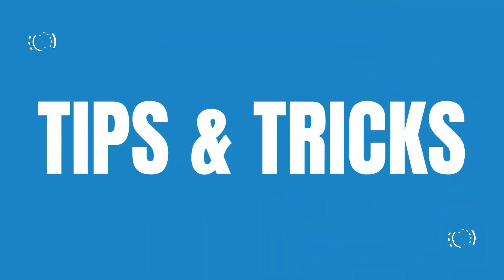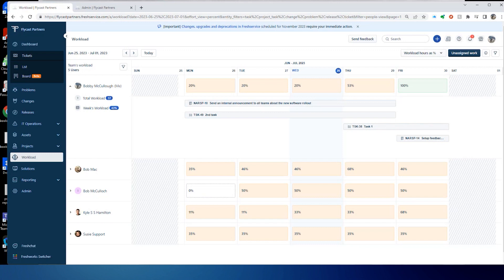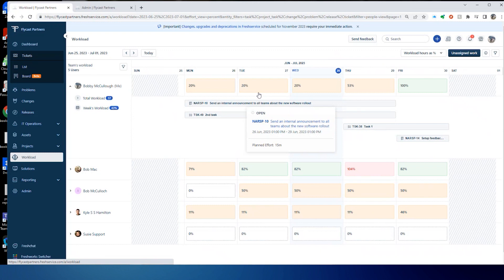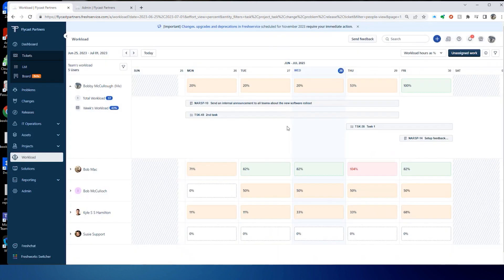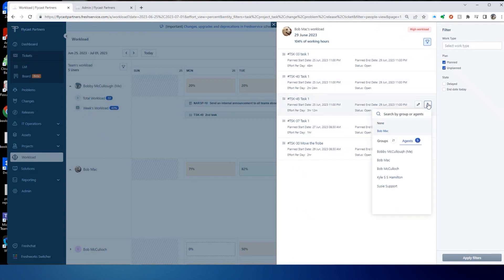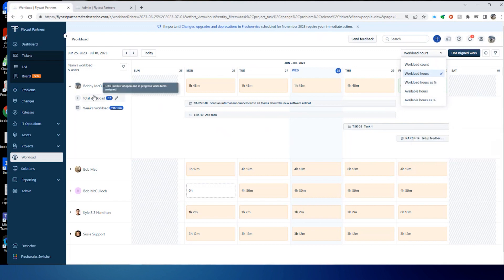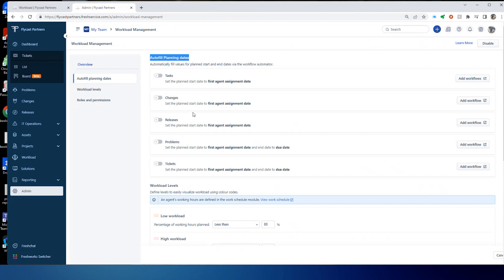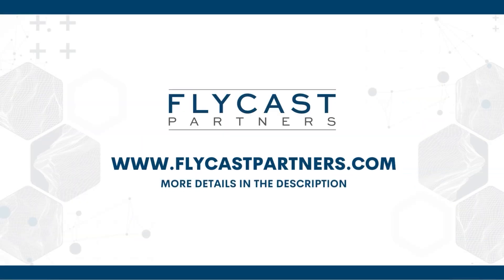Workload Management Basics: How to Manage Workloads and Redistribute Tasks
Freshworks Freshservice Tips and Tricks Video/Blog series.

Workload Management is a crucial process within IT Service Management that involves monitoring team workloads and supervising the responsibilities of the workforce to evenly distribute present and future tasks among available agents or teams.

With Workload Management, organizations have the visibility to determine which members of the workforce are overloaded, and then redistribute tasks if needed to achieve effective distribution and balance of tasks, ultimately improving efficiency by ensuring tasks are completed by the right team members and within the desired timeframes.

To redistribute tasks to avoid overtime or scheduling issues in Workload Management, follow these steps:

1. Navigate to the Workload item.
2. Select the appropriate week that you want to view and manage.
3. In the top right corner of the screen, select from the dropdown how you want to view the workload schedule. For example, you have the option to view your team’s workload by count, hours, and availability according to total tasks or to task percentage. When reviewing the calendar, the view you choose will further determine how you identify any tasks that require redistribution or rescheduling.
4. In the calendar view, you will see a visual representation of the tasks scheduled over time.
5. Assess the workload and availability of your team members by viewing their assigned tasks and their availability on the calendar.
6. Consider the skills and expertise required for each task while redistributing them to ensure they are assigned to the most suitable team member.
7. Determine which team members have the capacity to take on additional tasks without causing scheduling conflicts or overtime.
8. To redistribute a task, click on the employee and drag its current assigned time slot to a new available time slot or to another team member's schedule.
9. After reassigning a task, the system automatically messages both the old and new agent with the updated information as well as any rescheduling or date changes related to the task.

You can trust that Flycast Partners will provide useful    @Freshservice     tips & tricks since not only are we a Premier   @FreshworksInc    Partner, but also
🏆 North American Most Valuable Partner of the Year
😎 Global ITSM Strategic Partner of the Year
Flycast Partners Simplifies Information Technology - for you, with you.